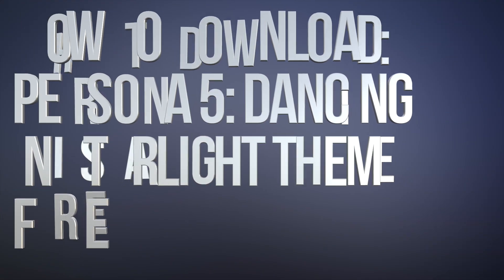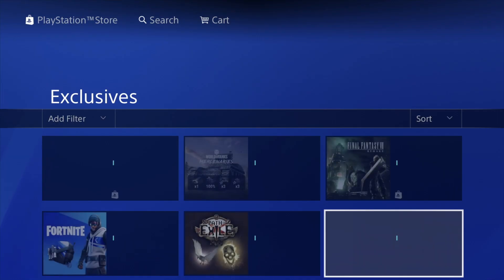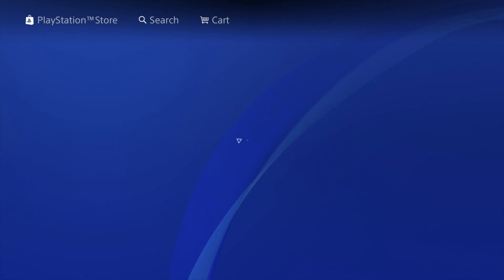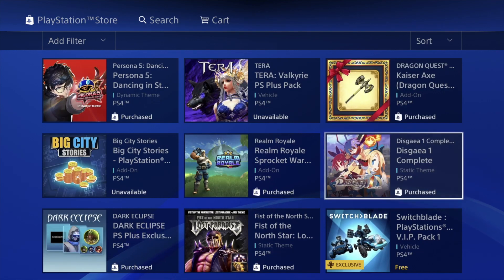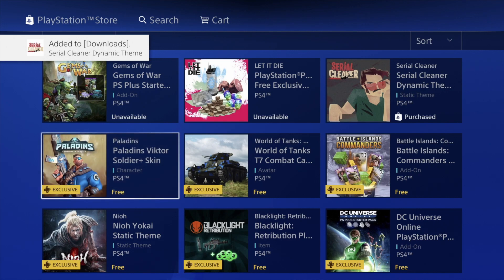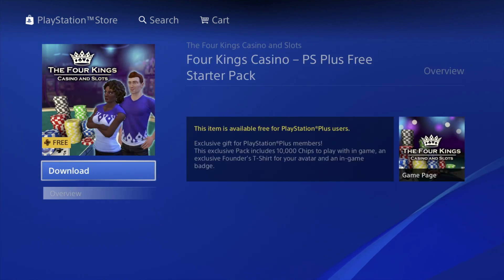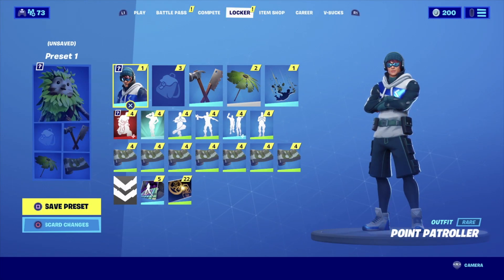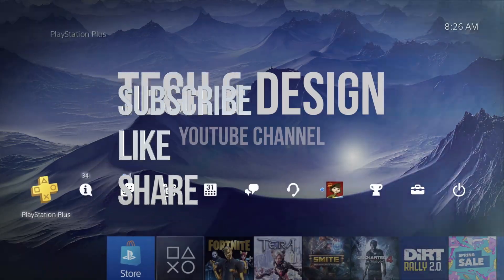How to Download: Persona 5 Dancing in Starlight Theme for FREE on PS4 | PlayStation